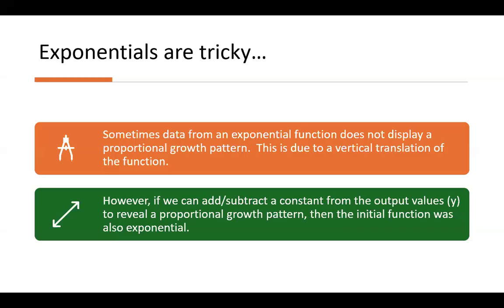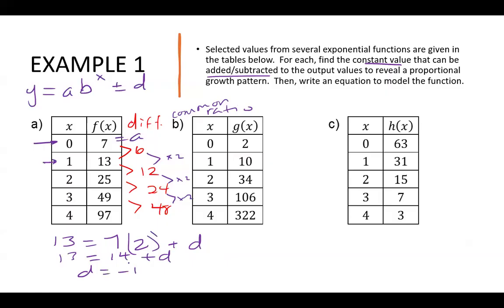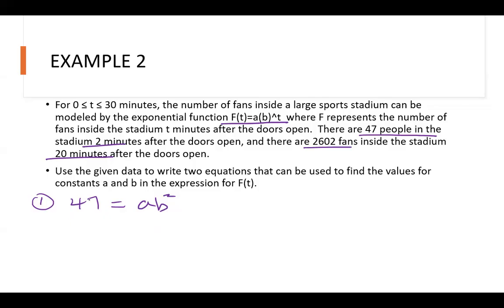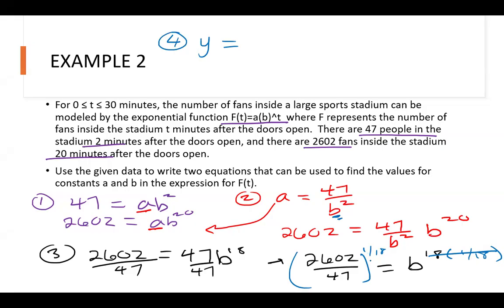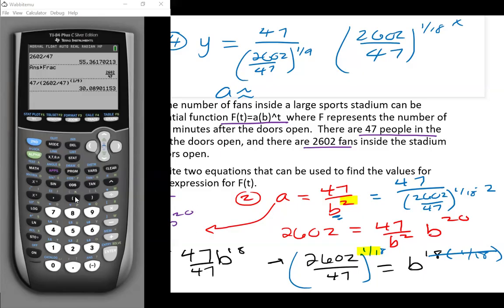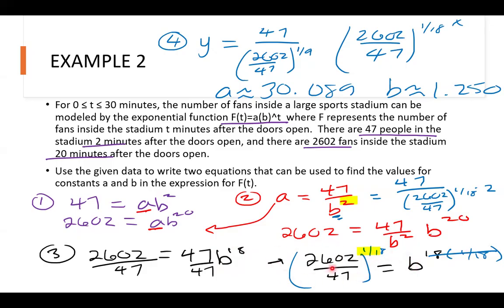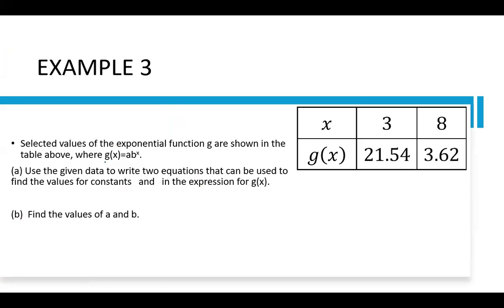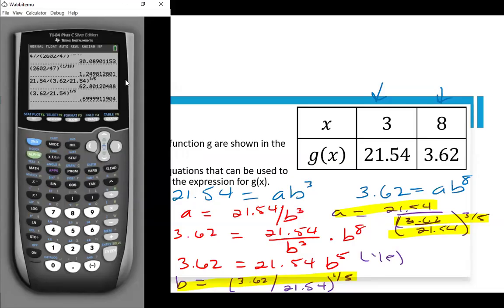2A.5 Exponential Function Context and Data Modeling